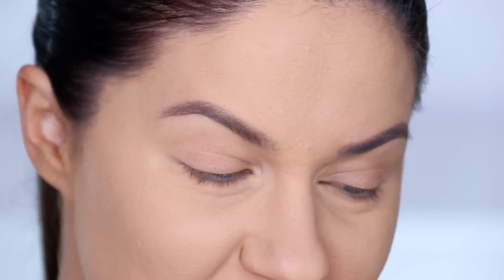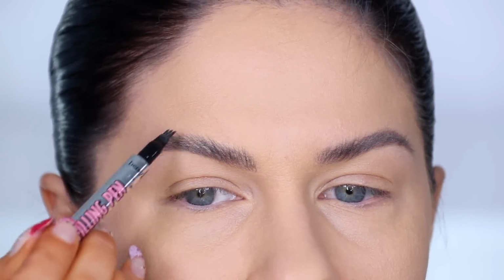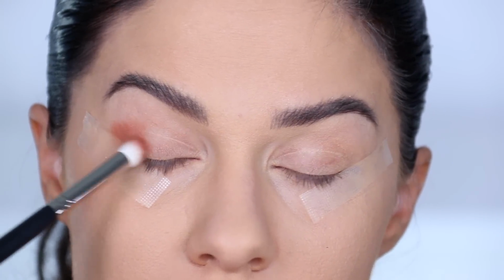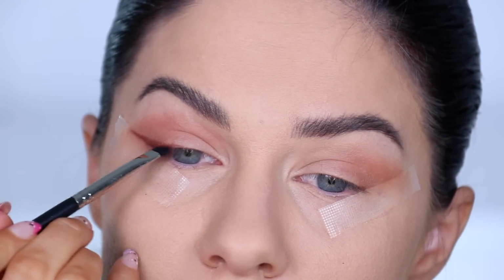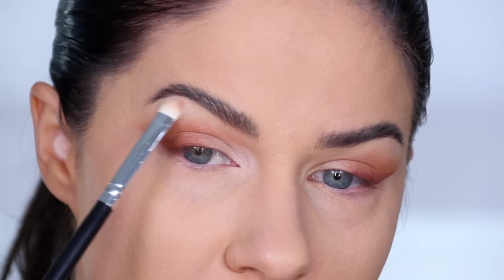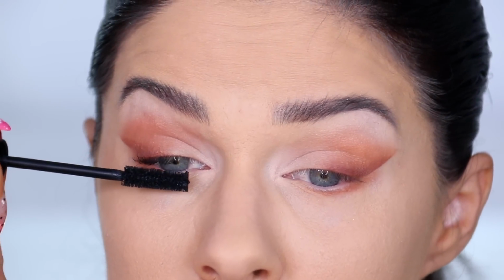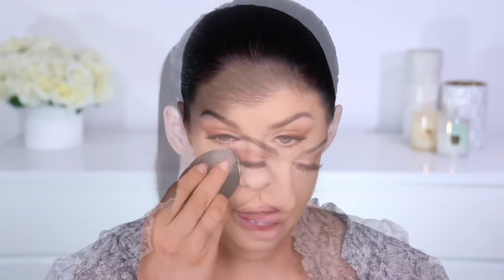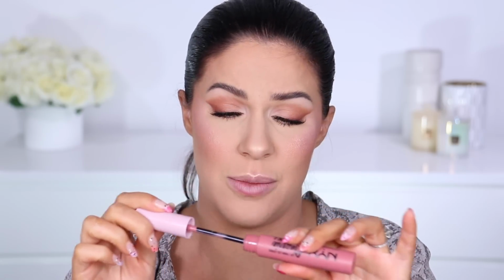FULL FACE OF CURRENT FAVES!! EASY, LONG LASTING MAKEUP!!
In today's video we are playing with a full face of favorites!! These are all products that I've been loving so much that I'm using them daily!

PRODUCTS USED
Nars Soft Matte Foundation - Stromboli
Benefit Brow Microfilling Pen - Dark Brown
Too Faced Teddy Bare Eyeshadow Palette
Pat McGrath Fetish Eyes Mascara
Milani Baked Bronzer - Soleil
MAC Glow Play Blush - Cheeky Devil
Benefit Tickle Highlighter
NYX Lip Lingerie XXL - Flaunt It